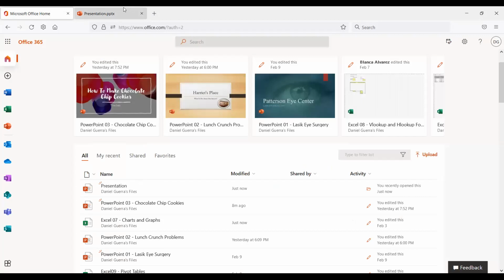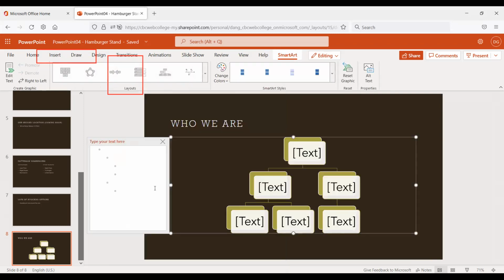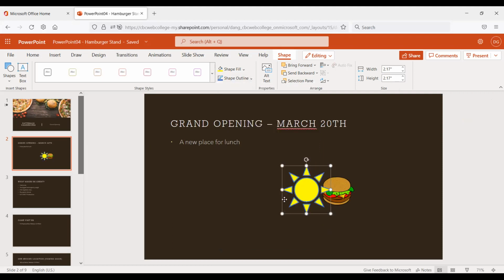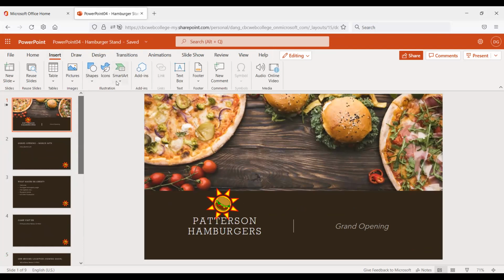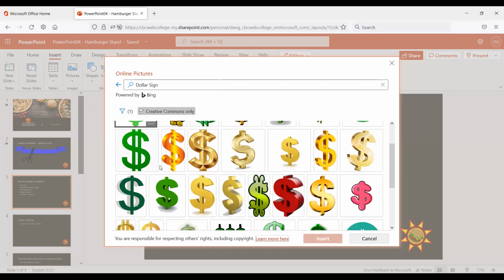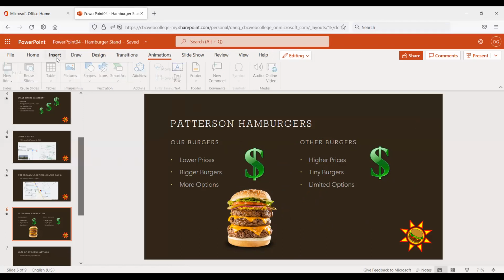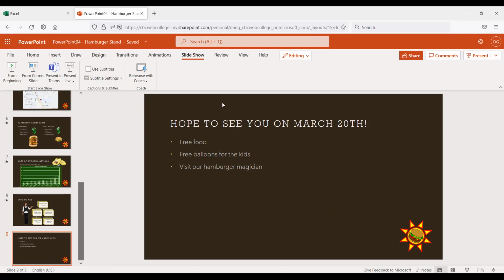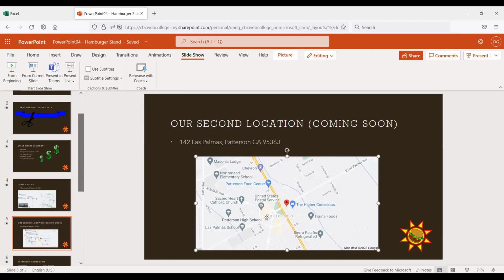Microsoft PowerPoint Thursday February 17, 2022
Integrating Microsoft Excel into PowerPoint.